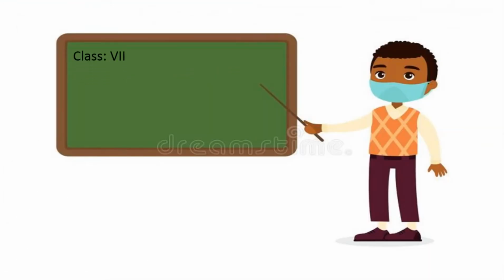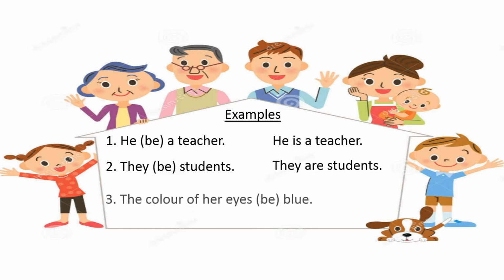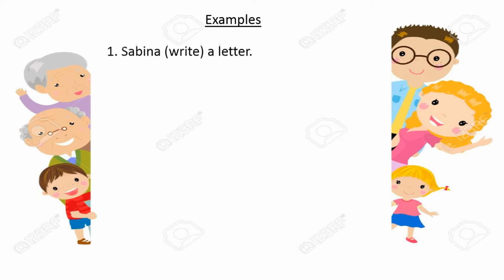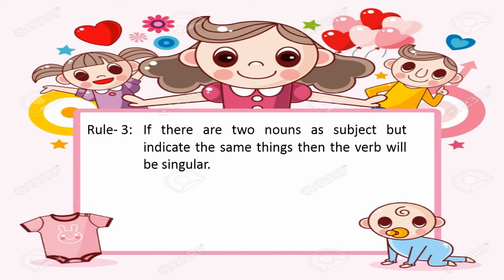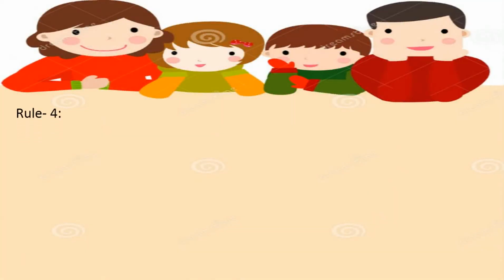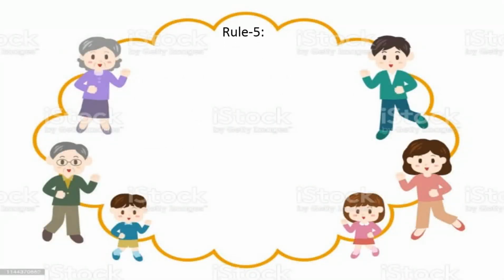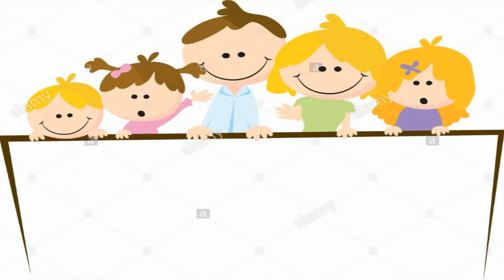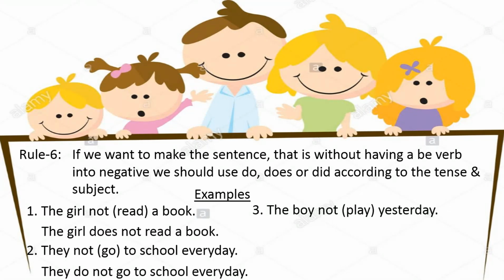Class: VII. Subject: English 2nd paper. Topic: Right Form of the Verbs.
Use of the right form of the verbs (part-1).